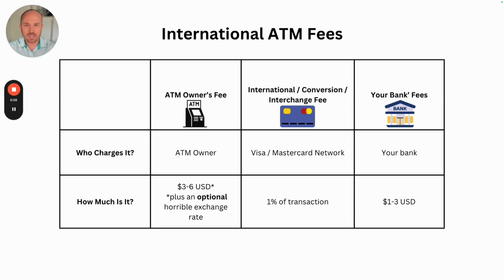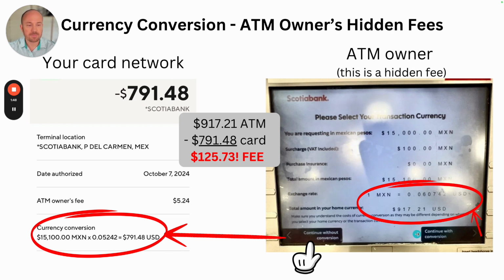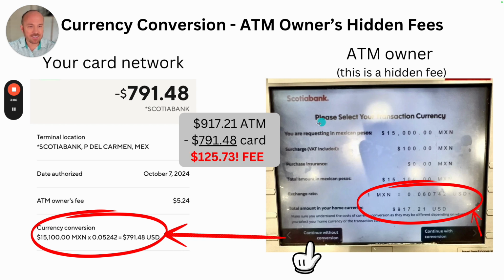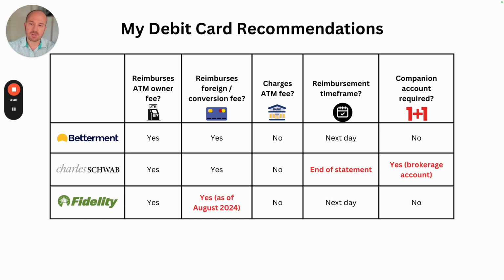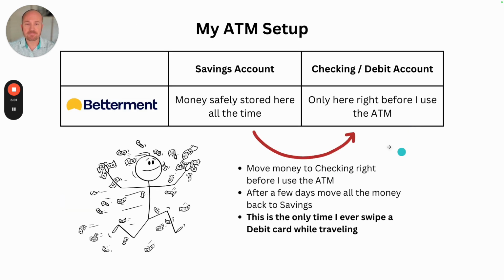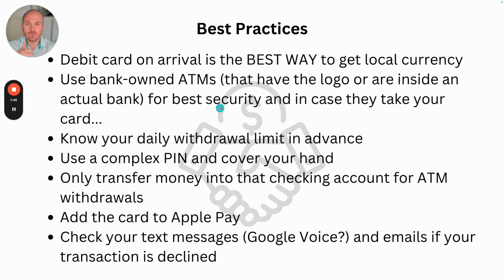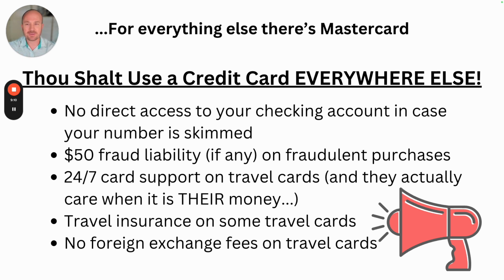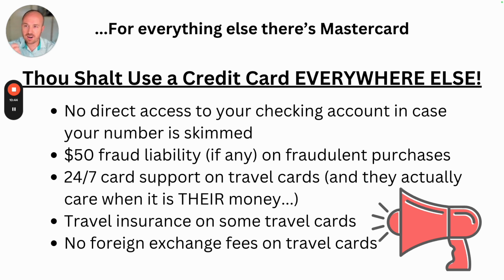Don't Pay ATM Fees! How to Never Pay ATM Fees as An Expat in Mexico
As someone who regularly uses ATMs in Mexico, I'll show you exactly how to avoid those sneaky currency conversion fees and get your ATM fees refunded!

In this complete ATM guide, you'll discover:
• How to instantly save $125+ on ATM withdrawals
• Which banks actually refund your ATM fees
• The exact steps to avoid currency conversion traps
• My top 3 recommended debit cards for international travelers
• Critical ATM safety tips for using cash abroad

I break down everything from daily withdrawal limits to bank recommendations, sharing real examples from my own experiences using ATMs in Mexico. Plus, I'll walk you through a real ATM transaction to show you exactly which buttons to press (and which offers to decline!) to save serious money.

Whether you're an expat, frequent traveler, or planning your first international trip, these money-saving strategies will help keep more cash in your pocket. Don't make another international withdrawal until you watch this video!

CHAPTERS:
00:00 - Intro
00:38 - ATM Fees Explained
04:48 - Best Debit Cards for Travel
08:00 - Debit Card Best Practices for Travelers
09:47 - Benefits of Using Credit Cards While Traveling
11:38 - How to Use an ATM in Mexico